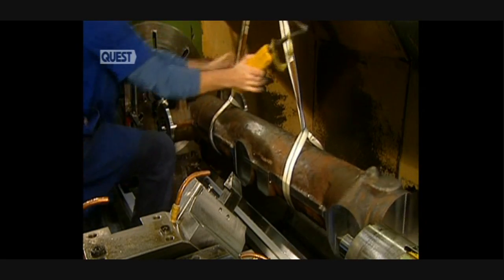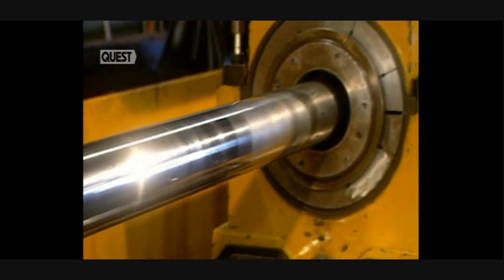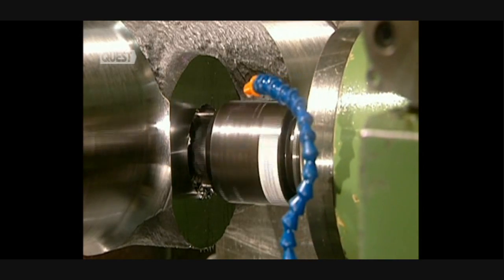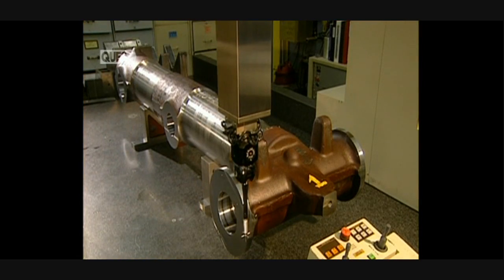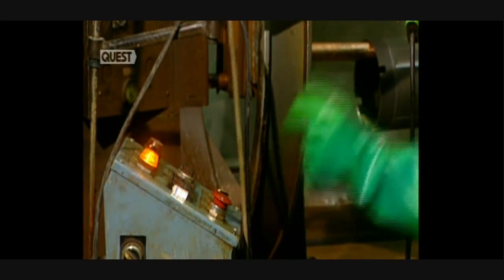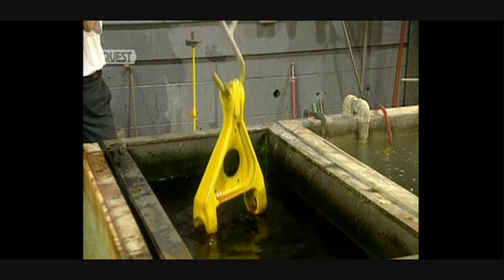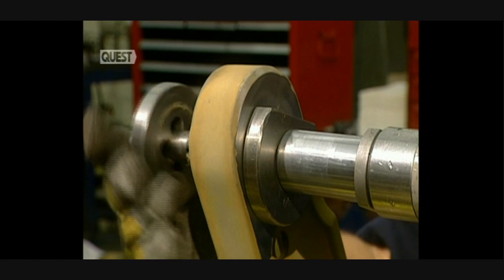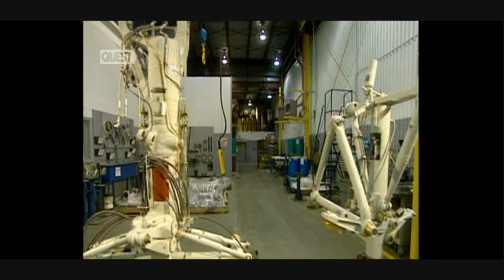HOW IT'S MADE - Aircraft Landing Gear